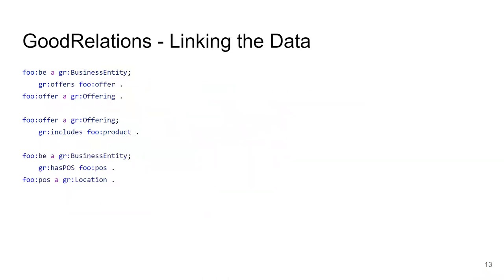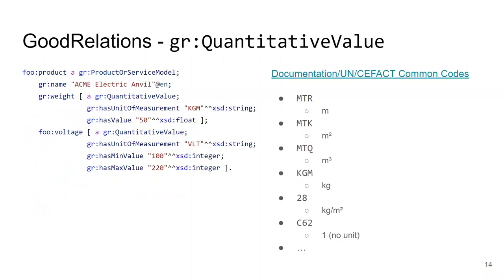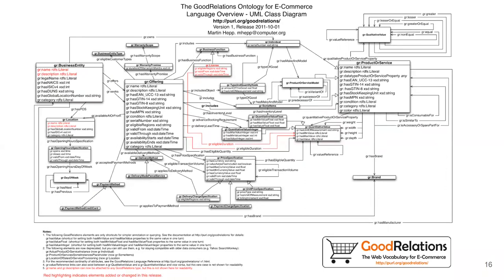NSWI144p08 - GoodRelations, schema org, Basics of OWL - Data on the Web